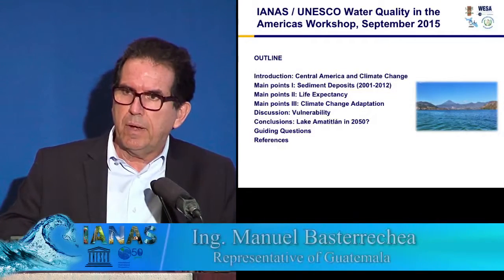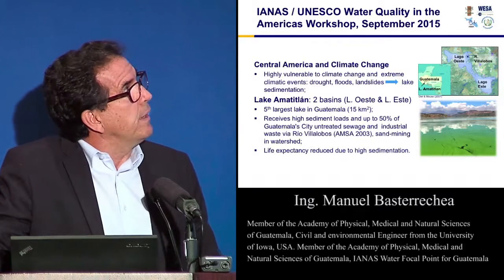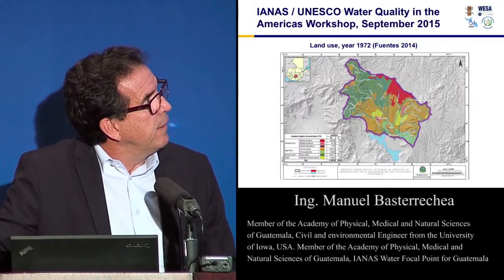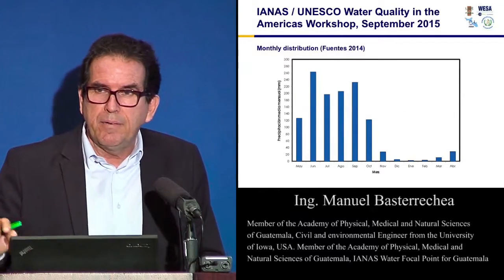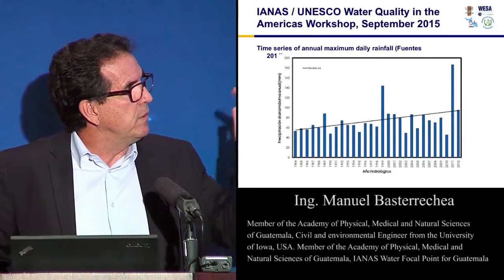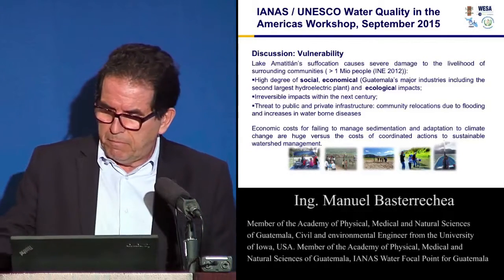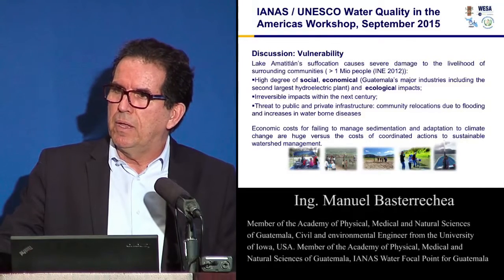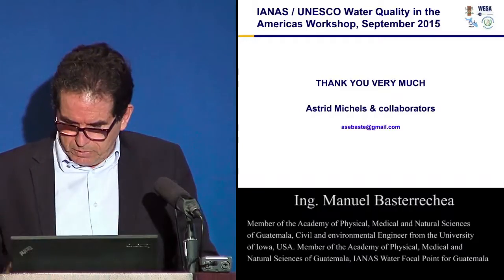Impacts of climate change in a lake's life expectancy due to sedimentation and control measures Bast